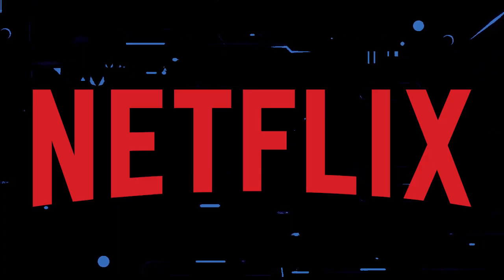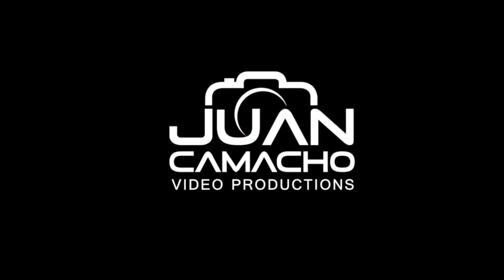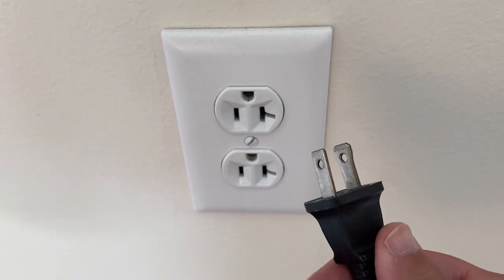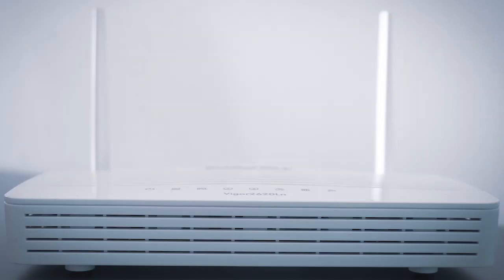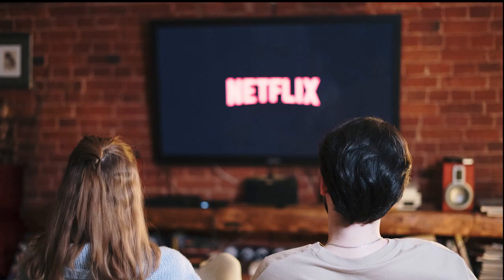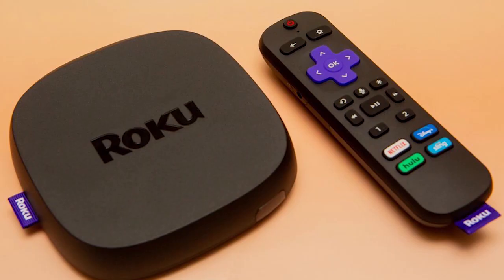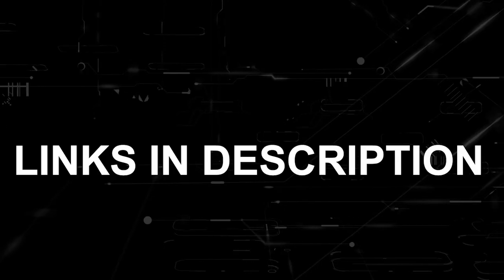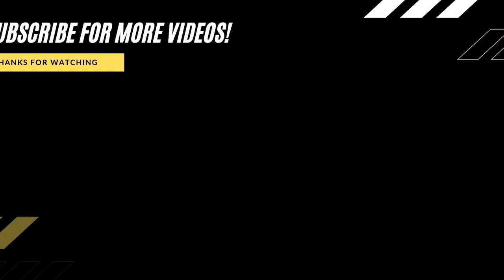Netflix doesn’t work on Vizio TV (SOLVED)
In this video, we show you a few different ways of how to fix Netflix on a Vizio Smart TV.